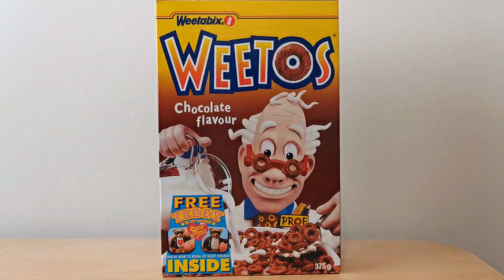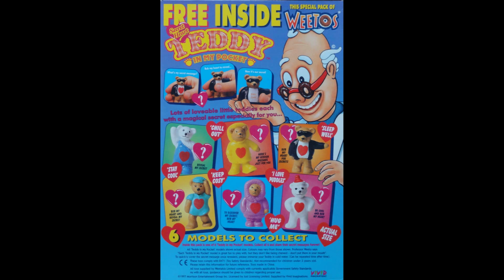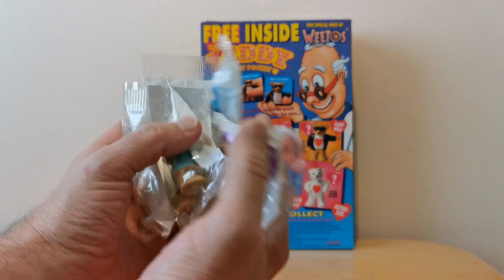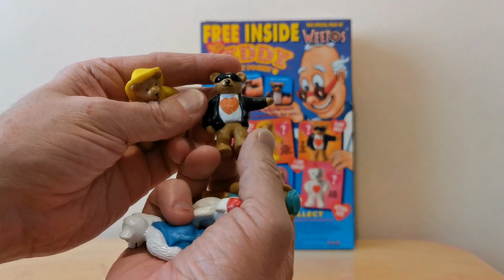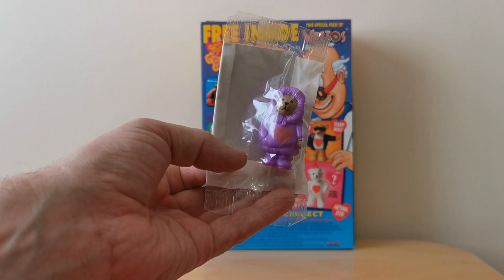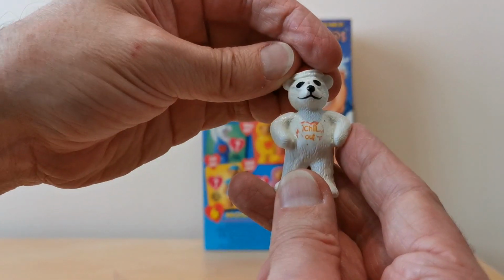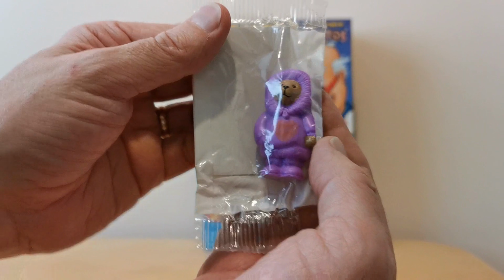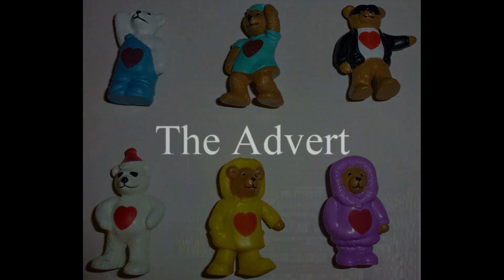Weetos Teddy in my Pocket Secret Message & Cereal Advert (1998)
Given away with Weetabix Weetos for a set of 6 Teddy Bears with heat sensitive stickers.   This was promoted during Childrens TV Adverts in the Ad breaks along with kids comics